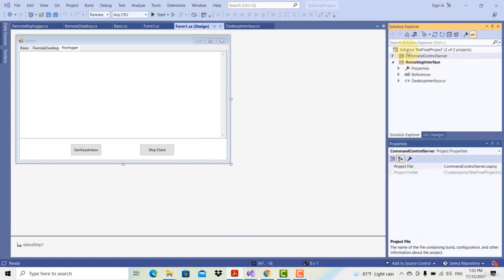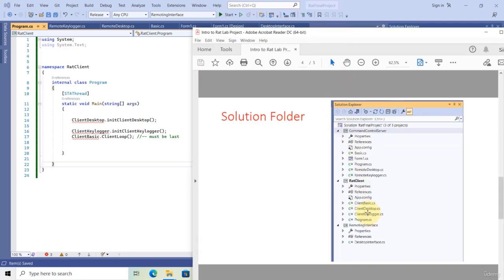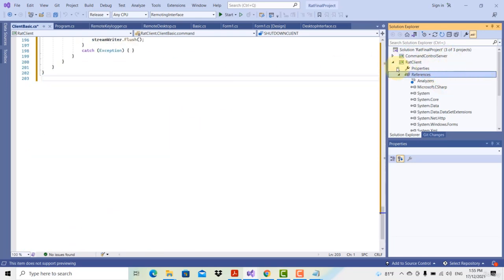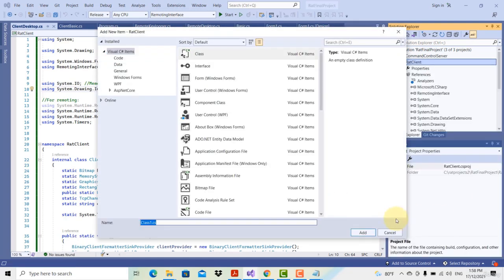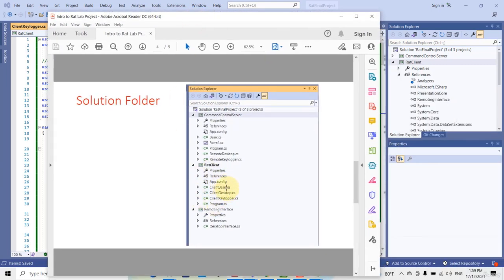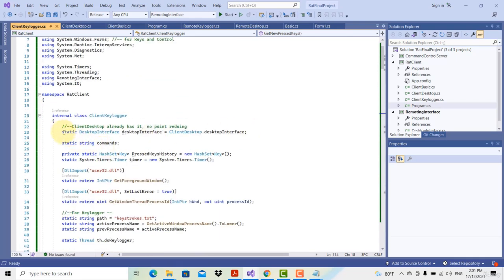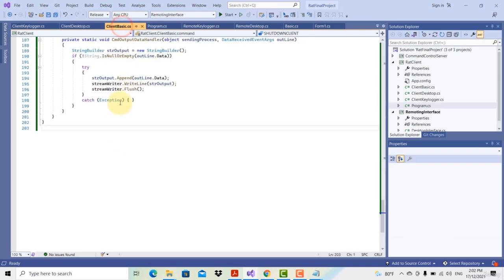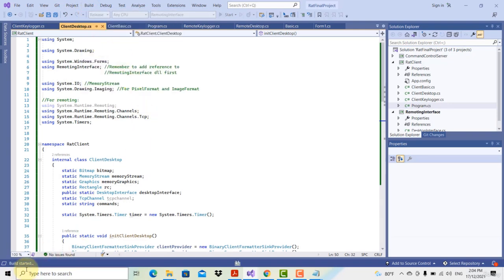٢٠ أبريل ٢٠٢٥